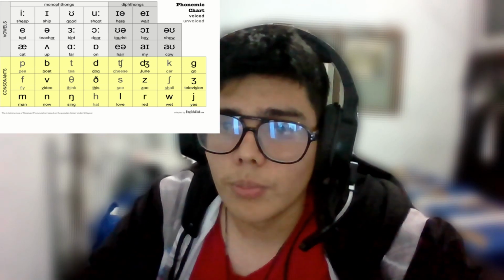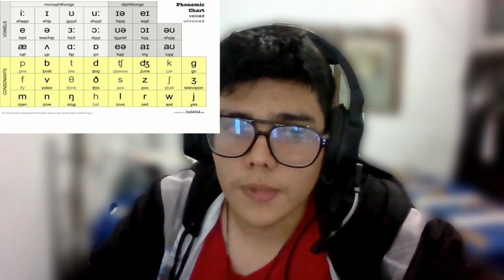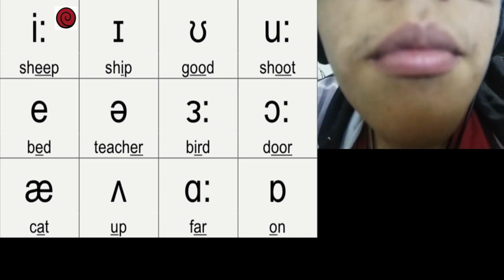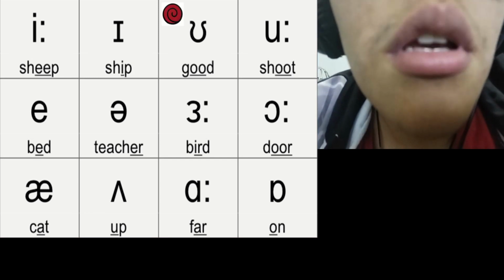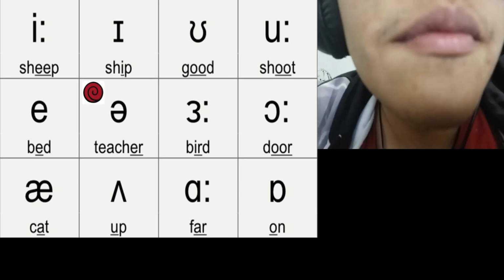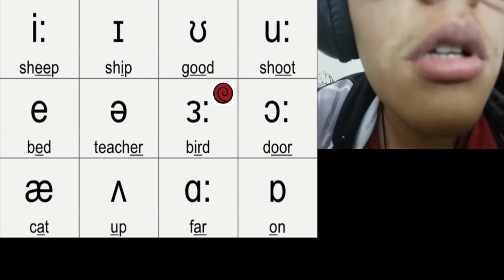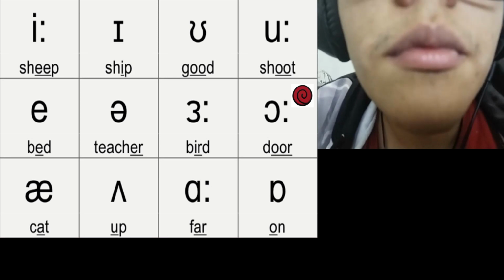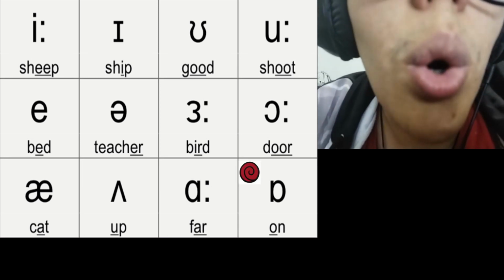Task 3 – Consonant and Vowel Sounds | Yoan Sebastian Perez Acevedo | English phonetics